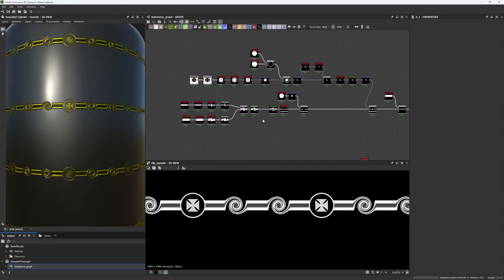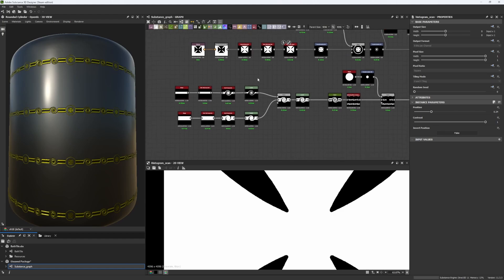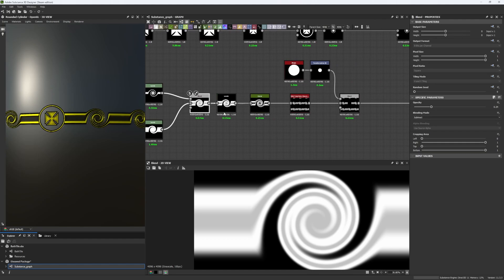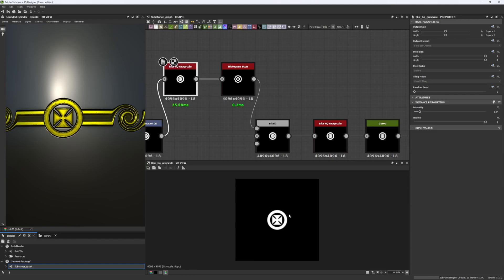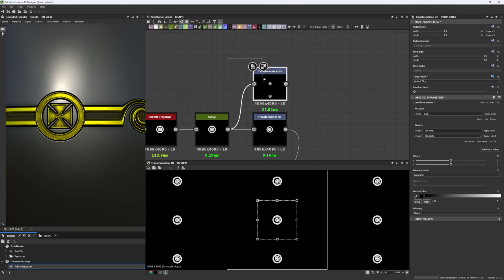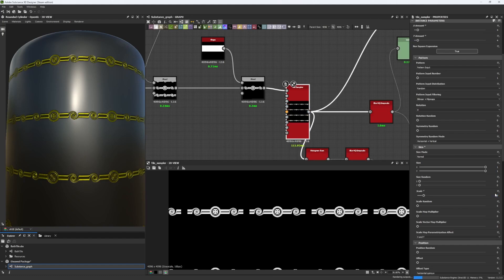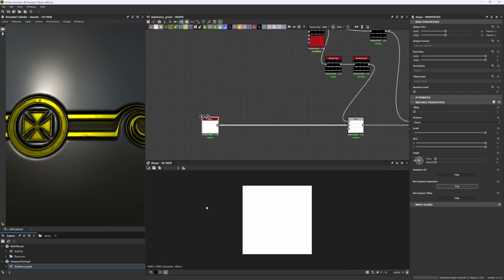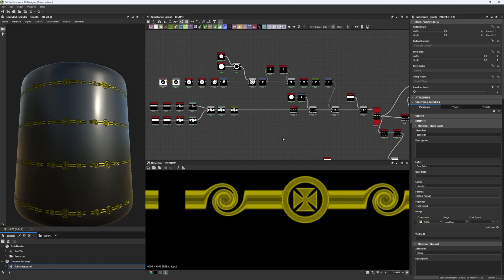Substance Designer How To chapter 7 : Ornaments and Swirl Node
Welcome back! In this chapter, we will get to know the Swirl node and how we can create ornaments with it!